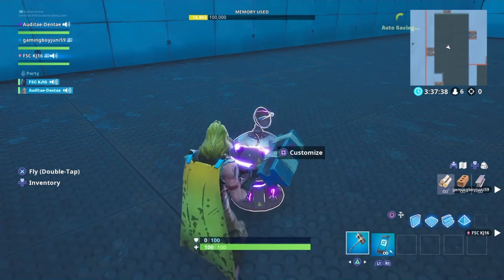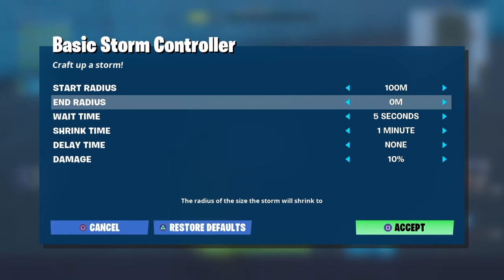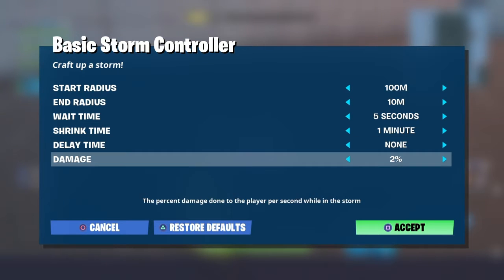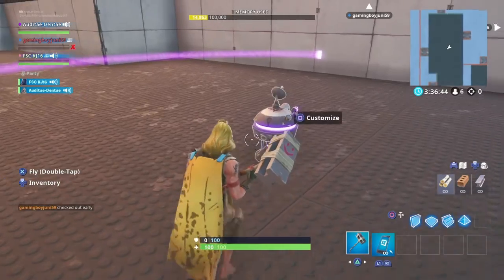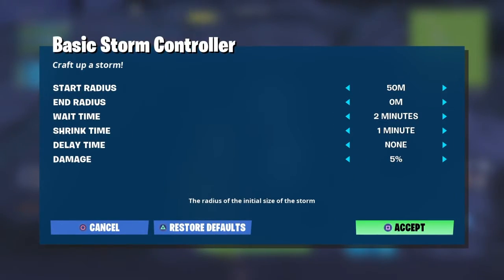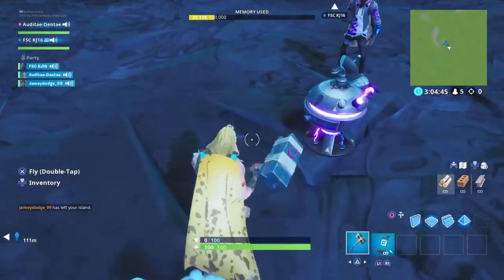New storm controller(Fortnite)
Check out all of my other vids.